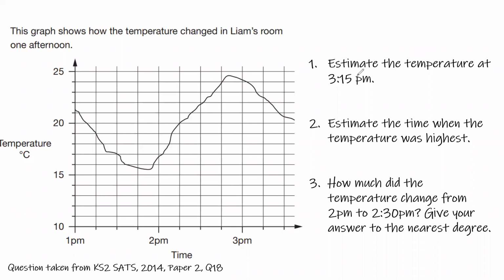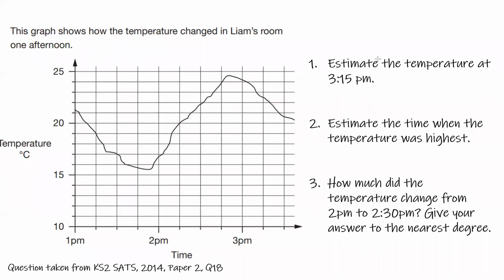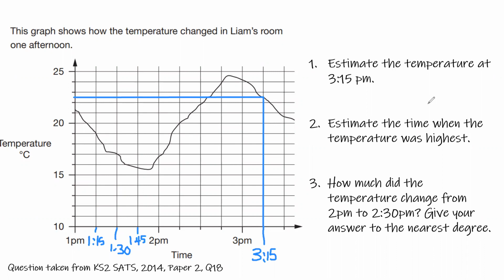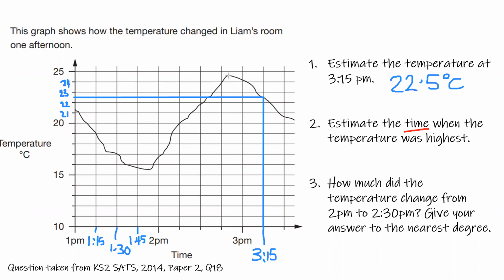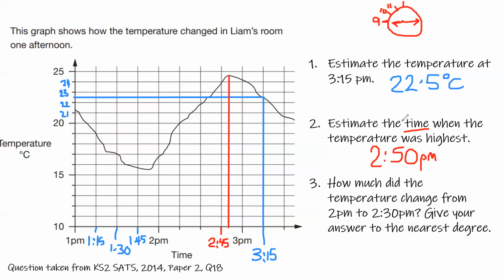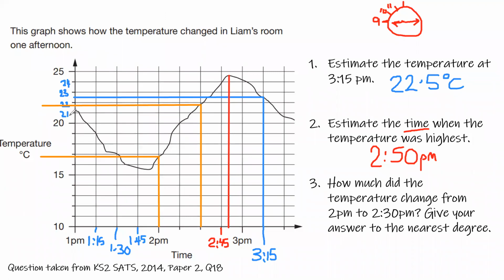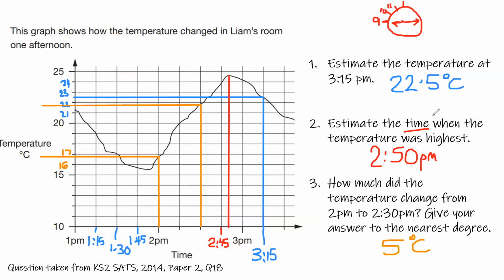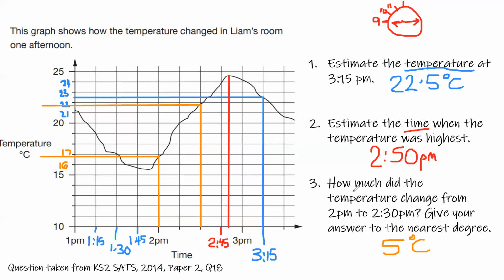KS2 Maths SATS Graph practise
KS2 SATS a challenge?

Graphs are a challenge for lots of reasons – multiple parts to this question too! Give it a try - fully worked through in the youtube video.

MathsWithSarahT has maths videos, questions, resources, activities and more.

Question taken from KS2 SATS Maths 2014 Paper 2 Q18